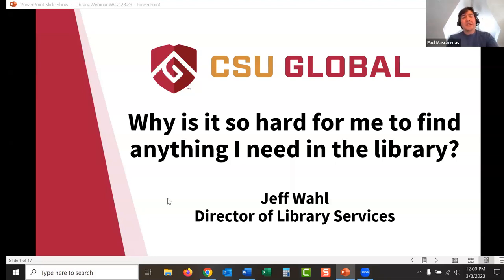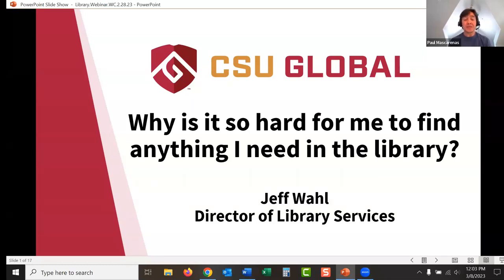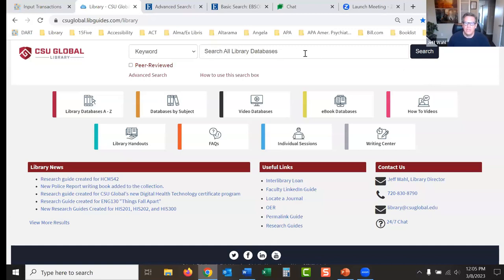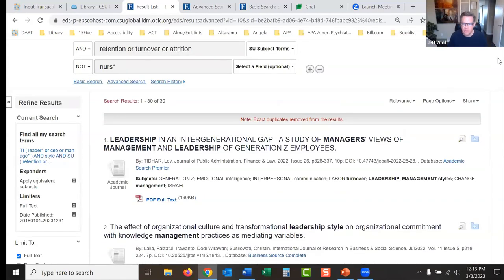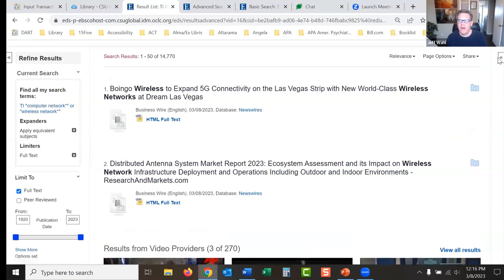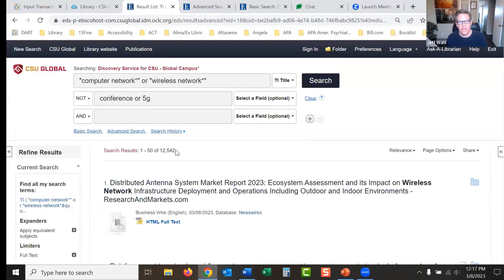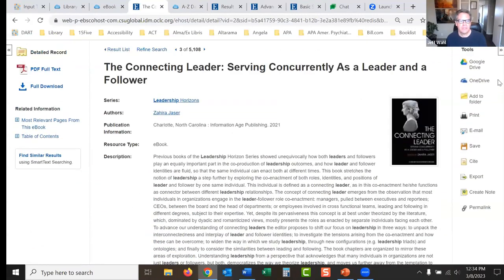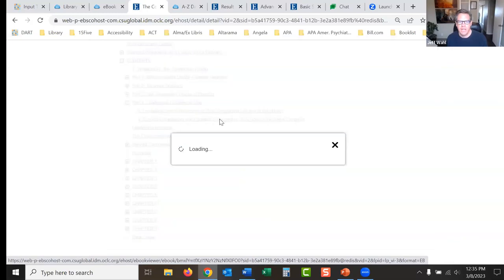Library Tips and Tricks Live Webinar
4:20 Advanced searching techniques
4:54 Bypass the “search all databases” box
5:31 Initial search example
6:30 Use of *
7:23 Use of OR
9:00 Use of NOT
10:30 Limiter dropdown menus on search boxes
10:50 Date limiter
12:20 Keep an open mind when researching, let the research guide you.
13:06 Use of “  “ quotation marks
16:07 NOT this OR that
16:37 Peer reviewed limiter
18:11 Limit to magazines
19:24 Limit to eBooks
20:00 Limit to a specific publication
21:27 Q & A session number 1
22:18 Student question - Can I use multiple NOT boxes?
24:23 Student question – Do students have access to individual journal subscriptions?
26:07 Searching for a particular title in our databases
26:50 Student question – What an article that is supposed to open isn’t actually open to me?
28:18 Interlibrary loan quick discussion
29:14 Student question – What if an article asks me to pay to access it?
31:29 The “search all databases” box isn’t always the best place to start.
32:11 Search an individual database
32:29 Search an eBook database
37:56 Navigate databases by subject
38:20 Opposing Viewpoints database
40:58 Find company profile reports in Business Source Complete.
44:17 U.S. History in Context database
45:53 Find legal cases in Nexis Uni
47:05 Q & A session number 2
47:36 Student question – Is there a good way to skim read an article?
49:40 Using folders in databases
53:04 How to read peer reviewed articles
53:41 Student question – How do I find information on crime scene investigation?
56:27 Student question – What are primary sources and how do I find them?
1:01:19 Full text finder
1:03:15 Research guides
1:05:15 “But I’ve already outlined my whole paper, I just need to find some research back it all up.
1:06:18 Don’t search for your paper, you write your paper.
1:07:26 Interlibrary loan
1:08:38 APA quick guides on the Library Handouts page
1:09:19 A cat joins the meeting
1:09:44 Book an individual research session with me
1:10:30 APA citation of database articles
1:12:34 Buy an APA manual
1:14:08 Google Advanced Searching tricks
1:19:44 Student question – Where can I buy an APA manual?